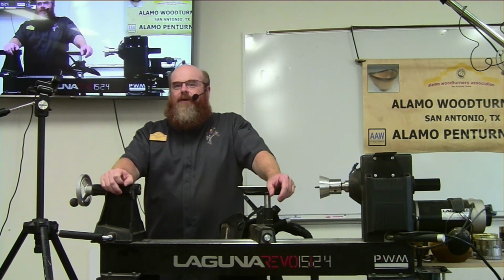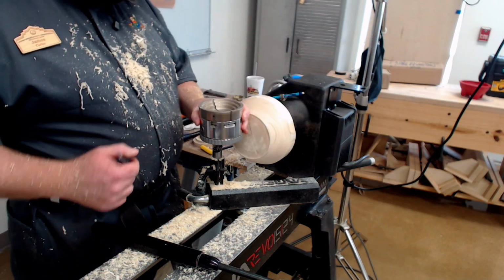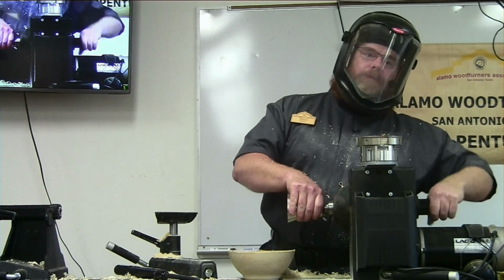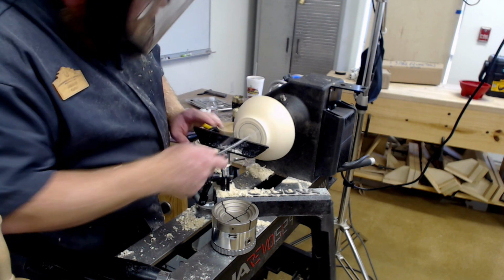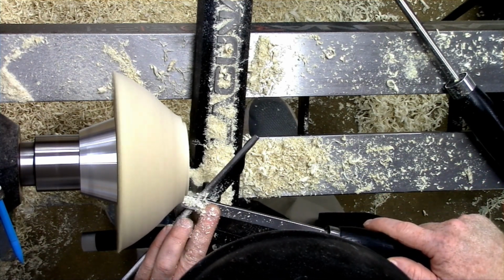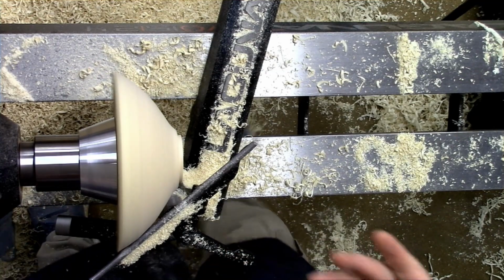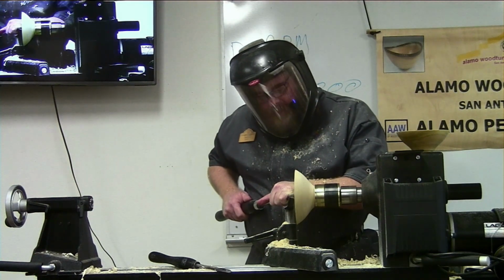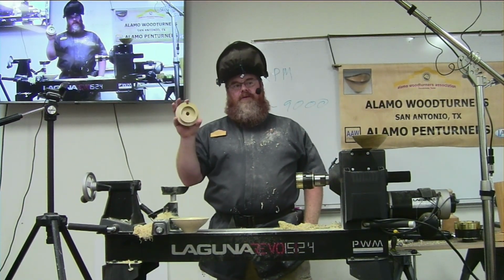Proper Chucking: Make your tenons the right size for bowl turning success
Alamo Woodturners present James Carter who discusses proper chucking. He shows what happens when the tenon is too large for the jaws and when the tenon is too small for the bowl blank.